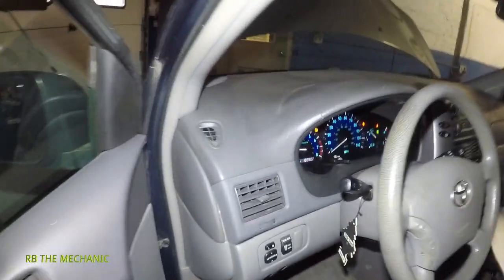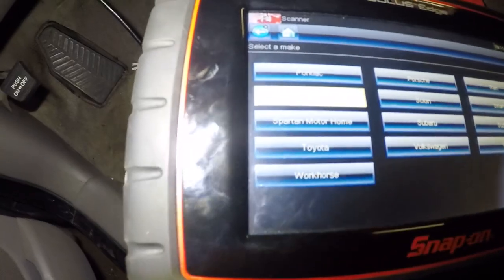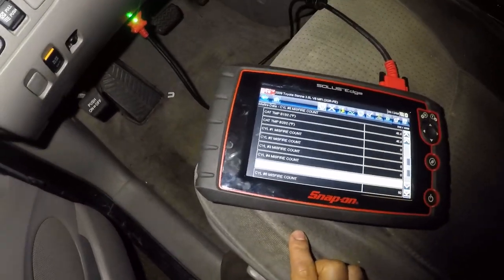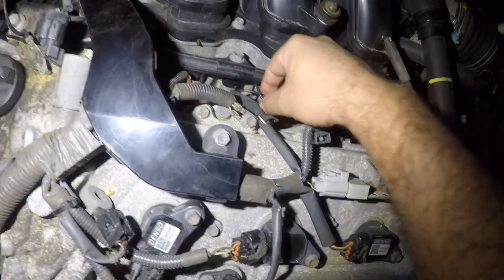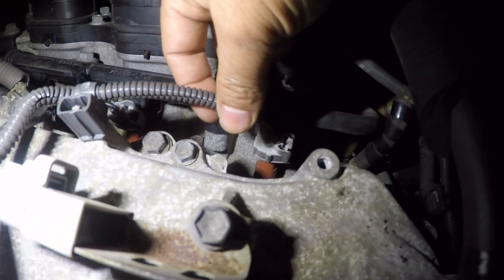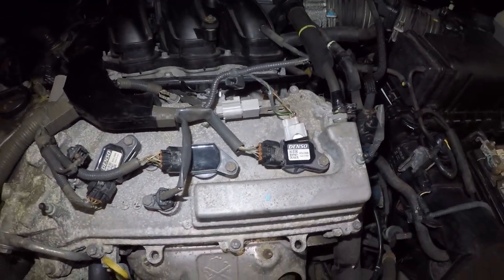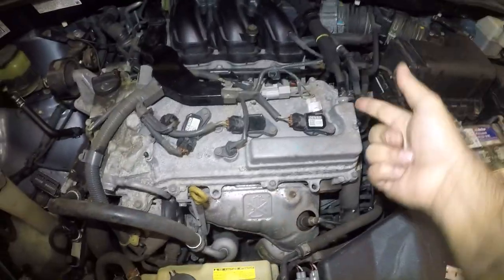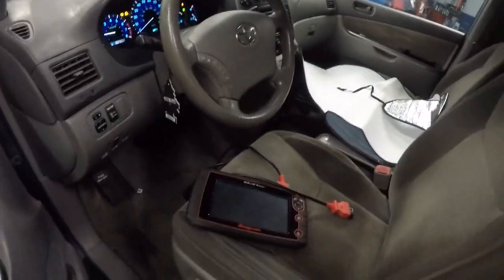Toyota Sienna flashing check engine light Cylinder misfire P0301 P0302 P0303 P0304 P0305 P0306